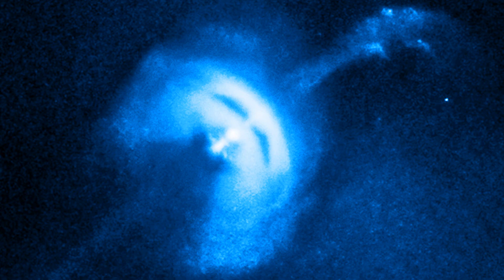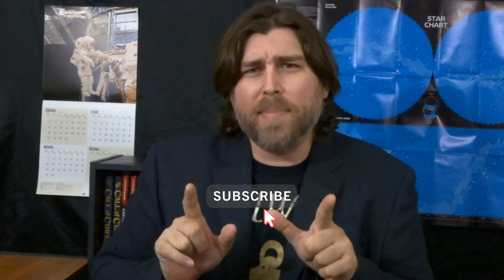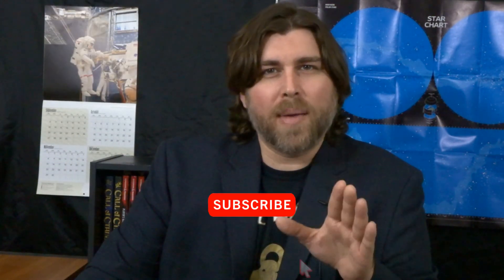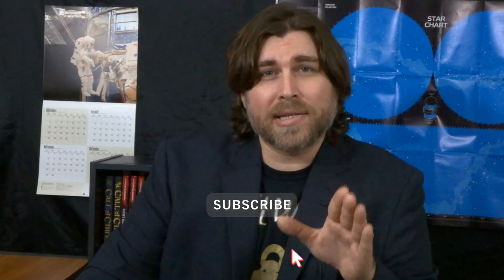Neutron Star Collision May Have Seeded Earth with Heavy Elements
It may as well be Neutron Star Week here on Science Get, because we’re talking about yet another neutron star collision. No, this one wasn’t witnessed by Hubble, or the Very Large Telescope, but it’s a collision which scientists think may have not only helped form our solar system, giving Earth its precious metals in the process.

We’re talking about a neutron star collision which might have happened 100,000,000 years before the formation of our solar system’s planetary disk, at a distance of 1000 light years away.

Intrigued?

You better be! Cause we’re going to be diving headfirst into the evidence!

I’m Eric Malikyte, author of Echoes of Olympus Mons, and this is Science Get!

Intro Animation by Nathaniel Greene.